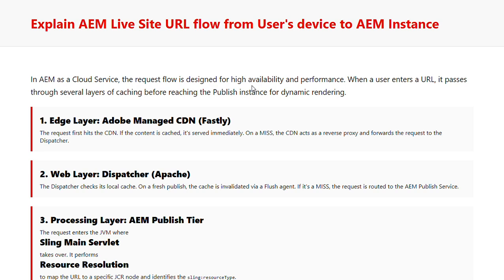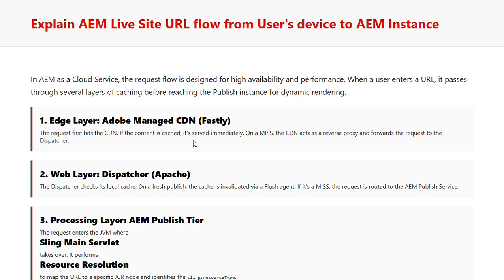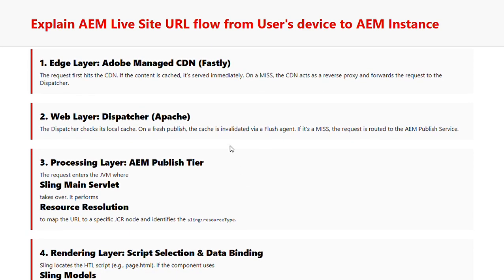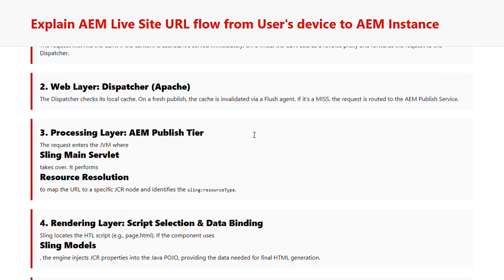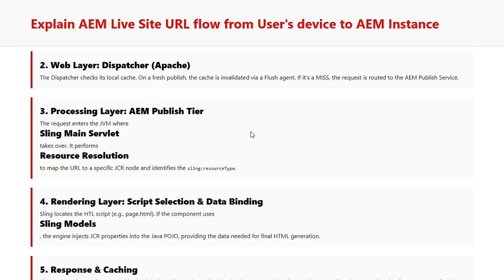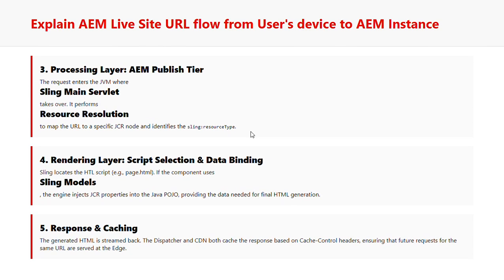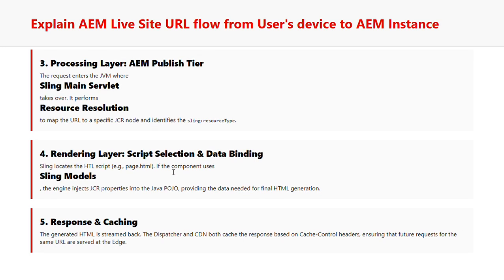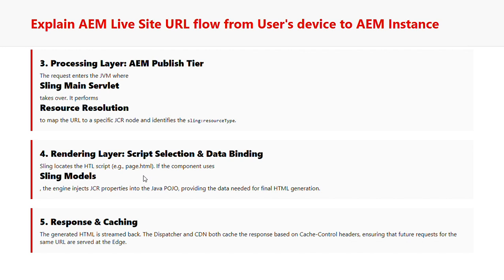AEM Interview Preparation Series | Q-2 AEM Live Site URL Request Flow | Expected Answer in Interview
How does a URL actually turn into an HTML page in AEM as a Cloud Service? In this tutorial, I break down the entire journey from a user's device through the CDN, Dispatcher, and into the AEM Publish Tier.

Understanding the AEM Request Flow is one of the most common questions in Senior AEM Developer interviews. Based on my 30+ interviews this year, I’ve refined this explanation to cover the crucial technical details that interviewers are looking for in 2026.